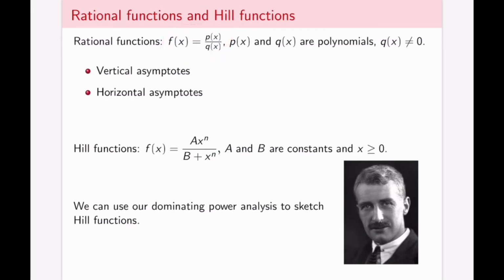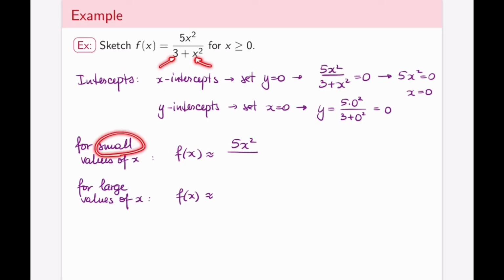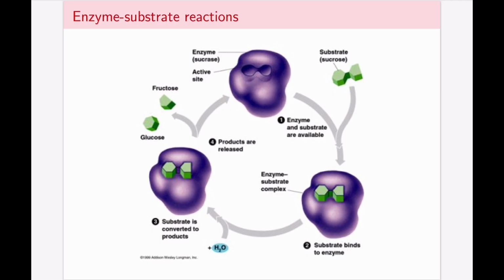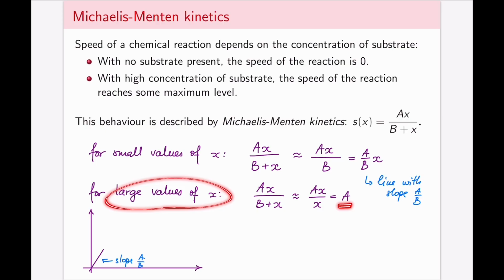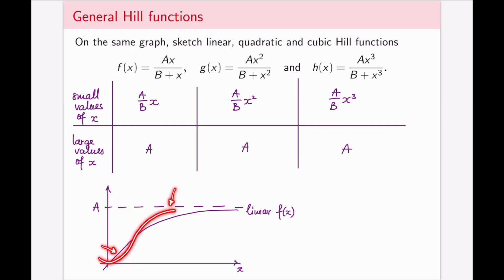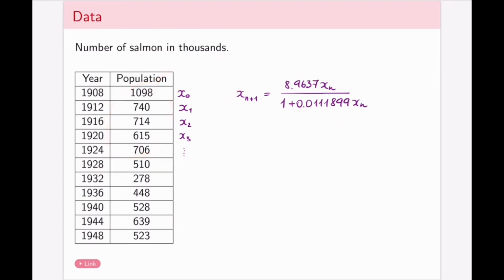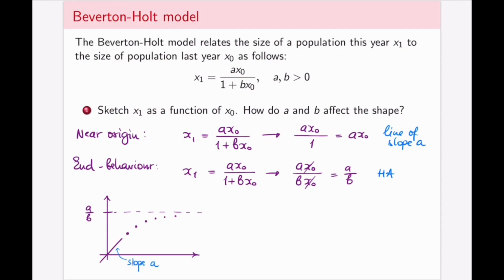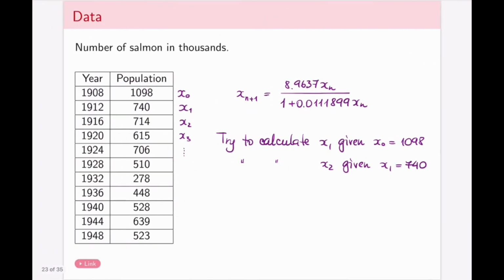Math 118, lecture 1: Hill functions and their applications